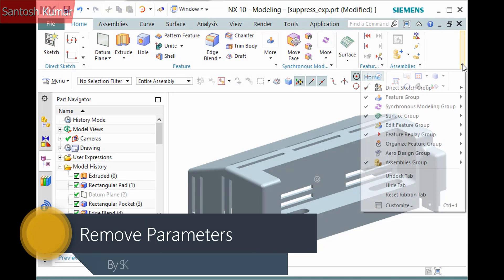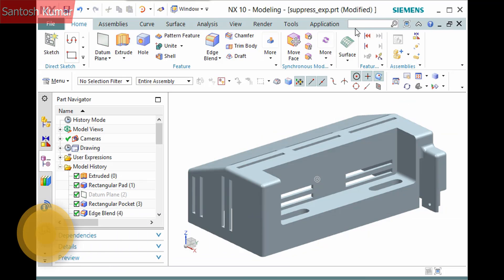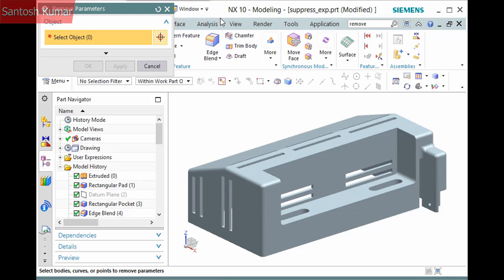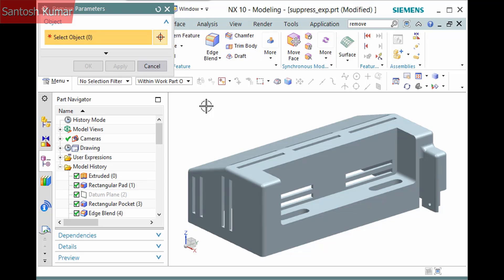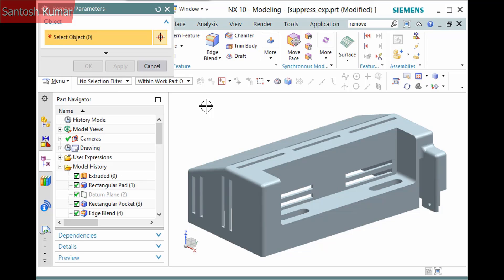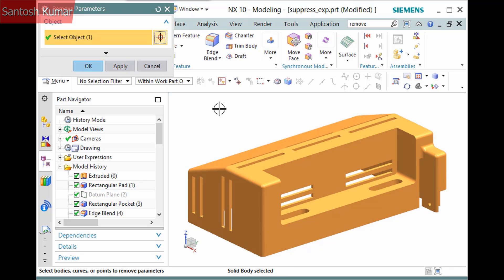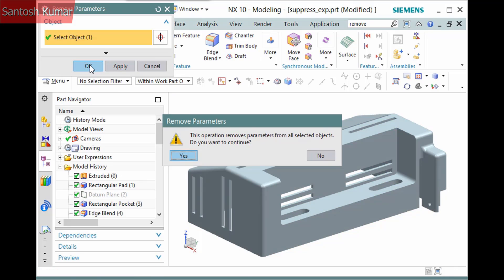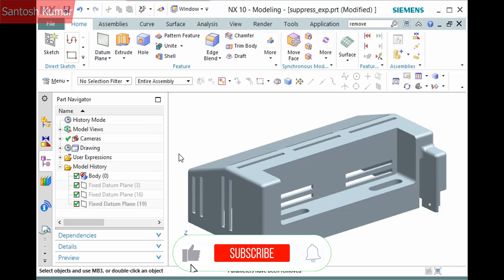NX 12.0 | SIEMENS | Walkthrough - REMOVE PARAMETERS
Topics Covered:
Remove Parameters